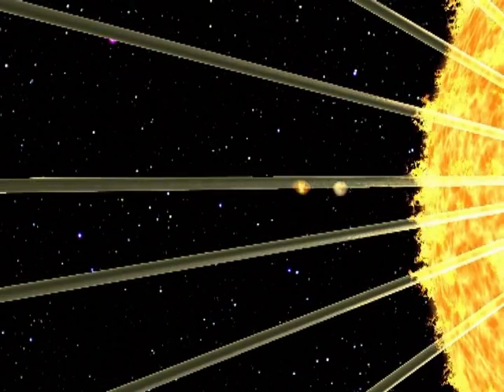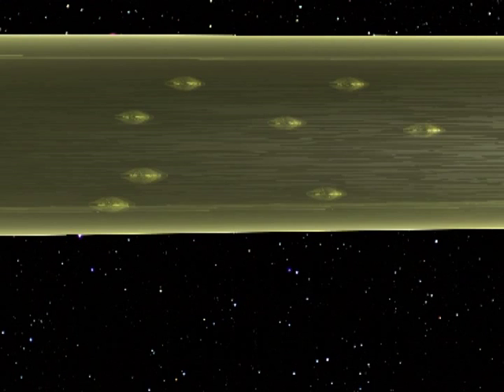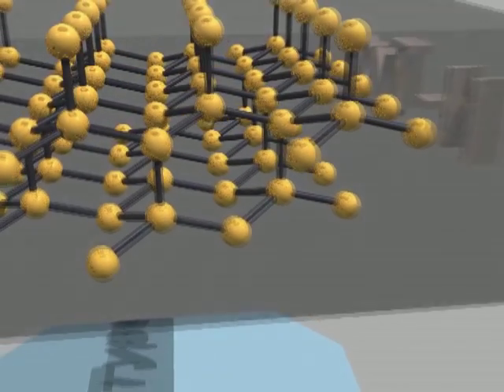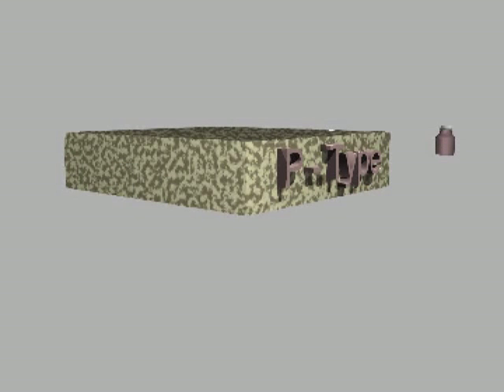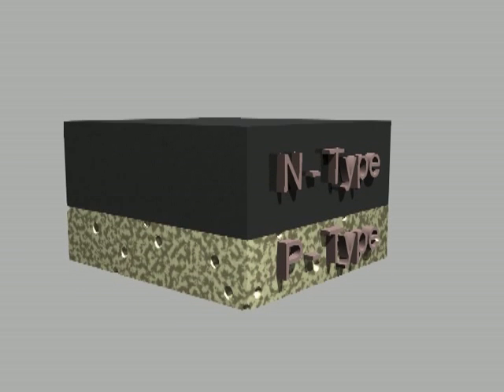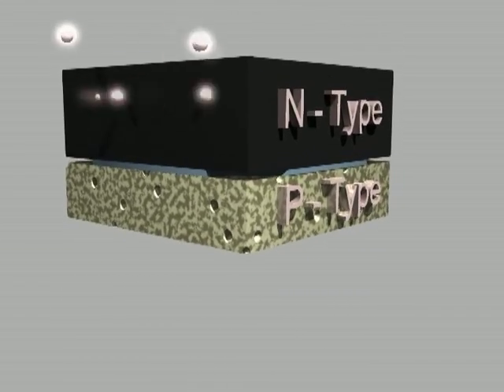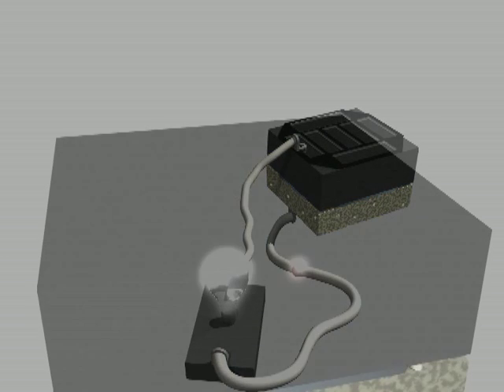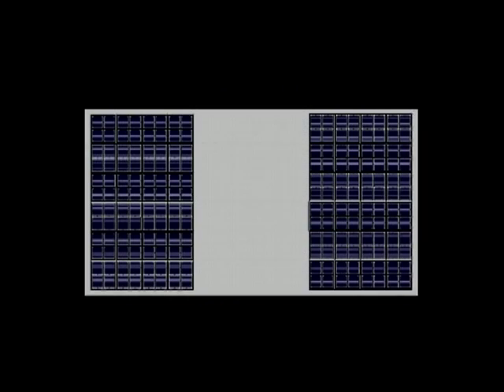Demonstration of the photo-voltaic (Solar Panel Sun to Electricity) process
Music score by Julian Maher